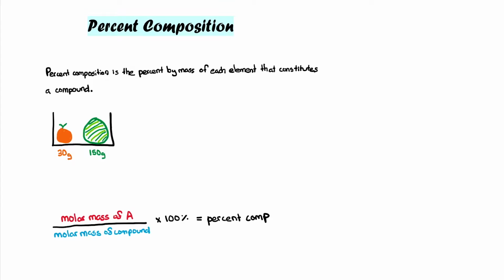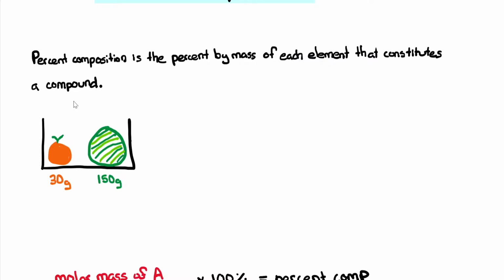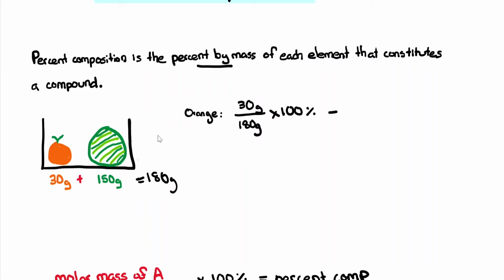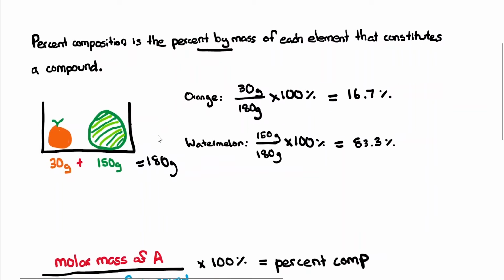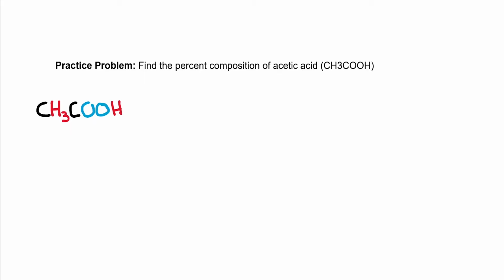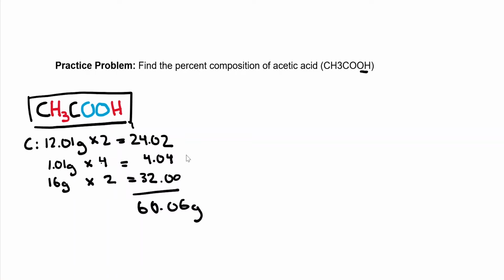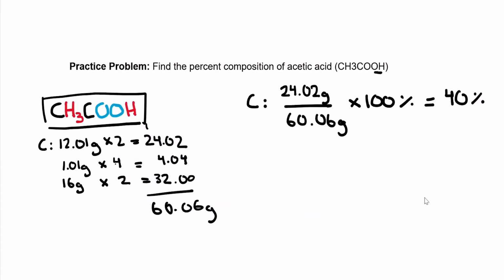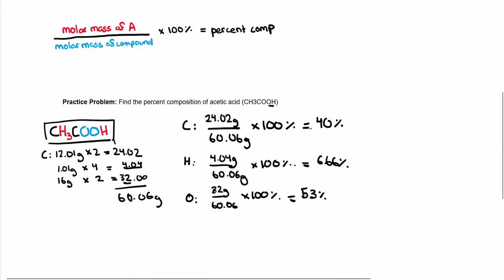Percent Composition EXPLAINED || Examples & Practice Problems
In this ADCademy video, we discuss percent composition, understanding the concept, looking at its application and doing a practice problem. We look at the percent composition of acetic acid.

ADCademy is an organization that assists high school students in a variety of school subjects, such as chemistry, physics and mathematics. We cover material in the Ontario Curriculum as well as the respective AP Courses.